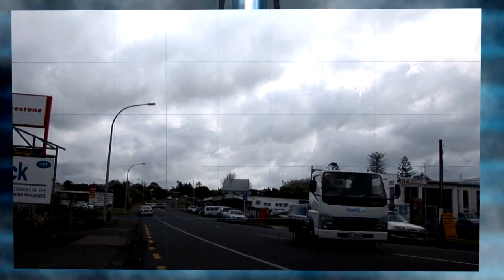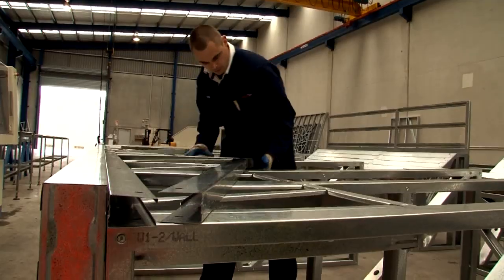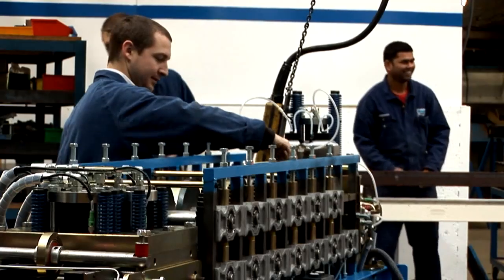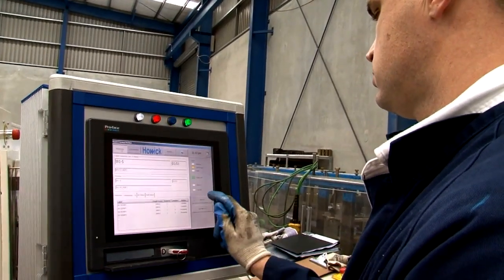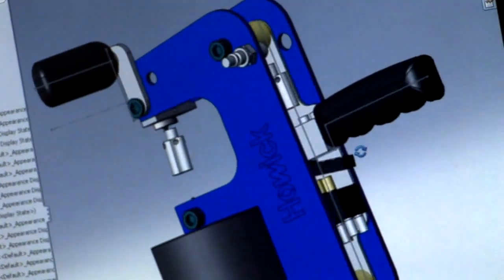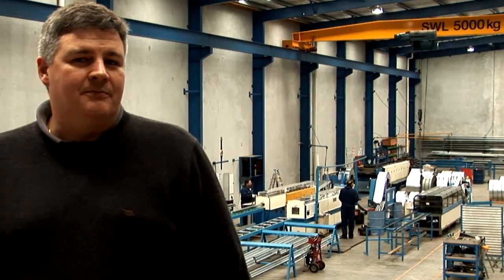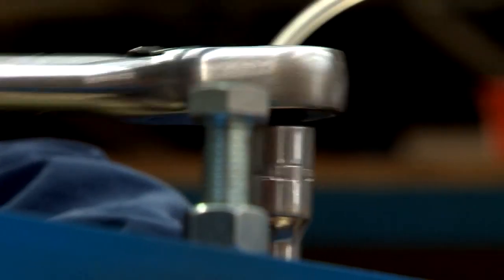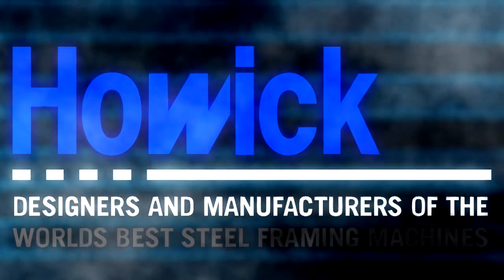Howick Profile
Howick is a specialized roll forming machine manufacturer. For over 30 years we have been manufacturing specialized roll forming machines for use in steel frame construction.

Howick Steel Framing Machines place all of the required fixing holes and location dimples through computer control. This not only allows Frames or Trusses to be manufactured with extreme precision but enables the frame to be self locating and jigging.

Whether you're looking for an automated Rollforming Machine, Siding Machine, Decoiler, "C" Purlin Machine or Steel Framing Machine, Howick has the right product for you!

Howick Frame Machines have been specifically designed for Frame Manufacturers and can be fed data from any appropriate CAD framing package. The equipment is available complete with an open language (CSV) control system.